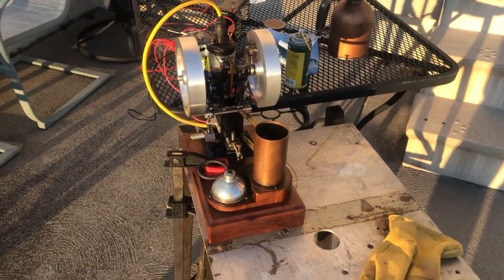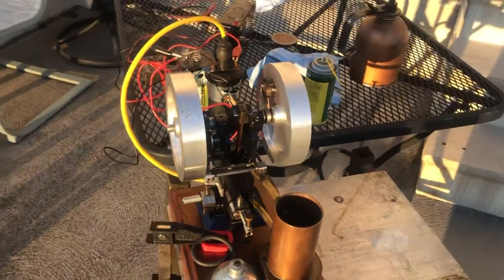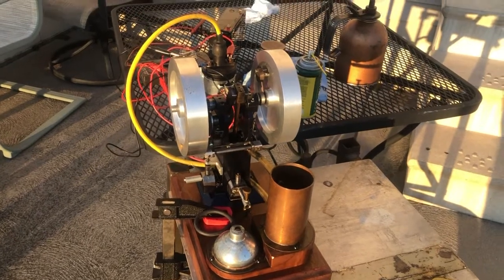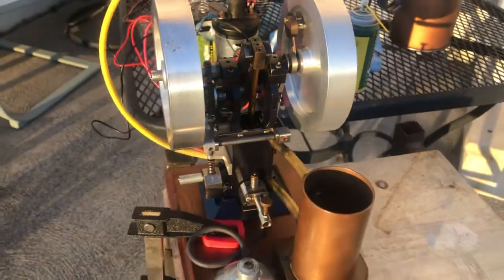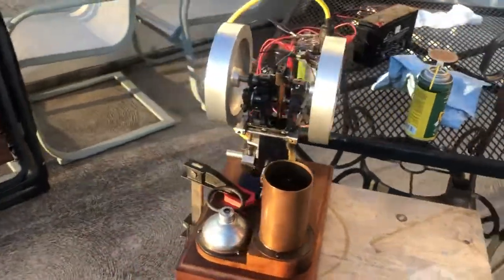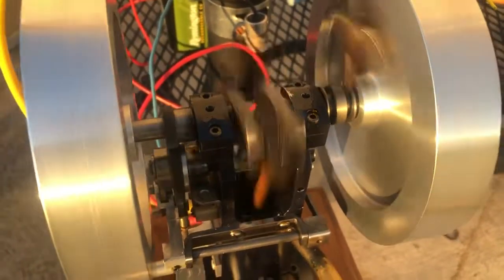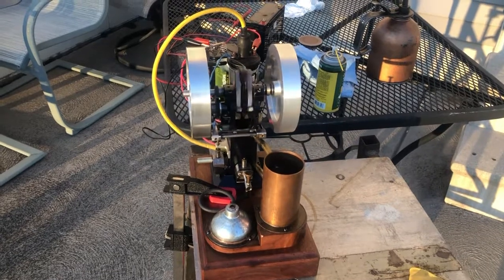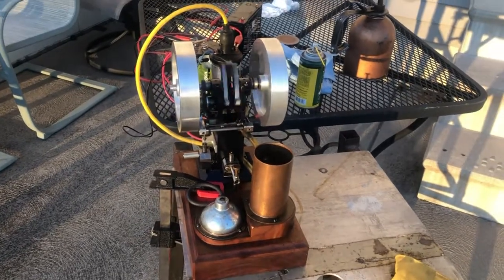Topsy Turvy Hit & Miss Model Gas Engine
Here’s a Phil Duclos designed Topsy Turvy hit & miss model has engine.